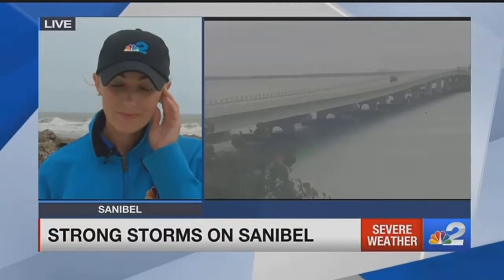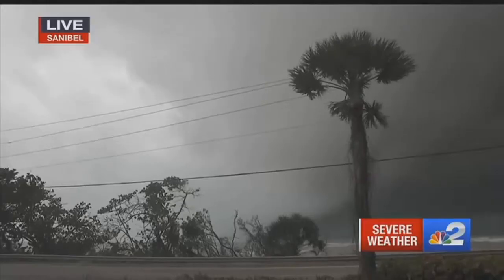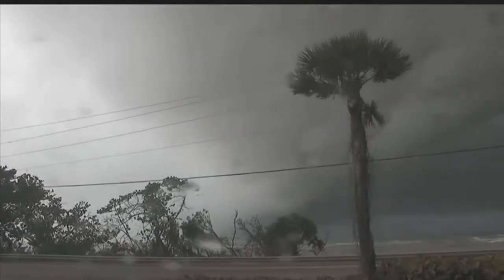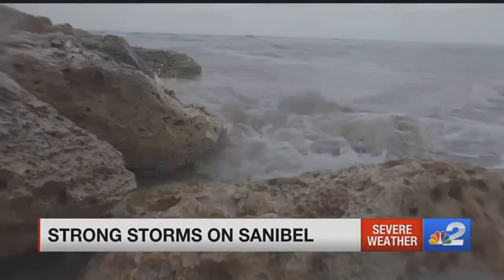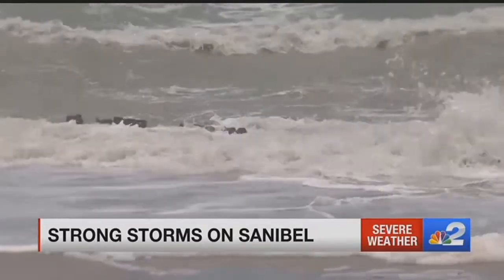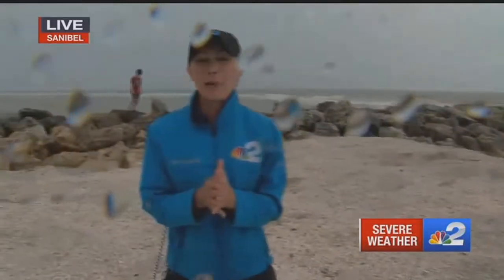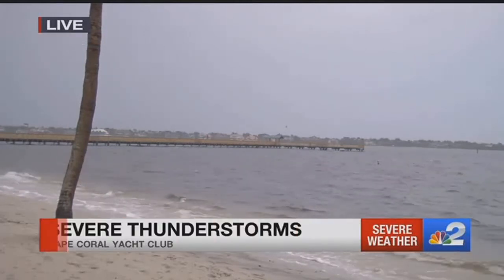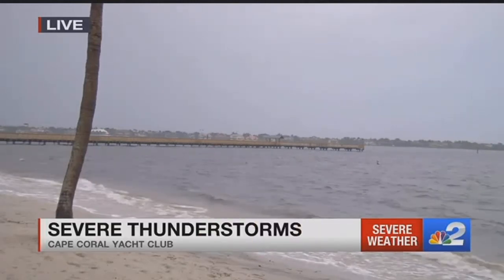Severe weather hits Sanibel Island